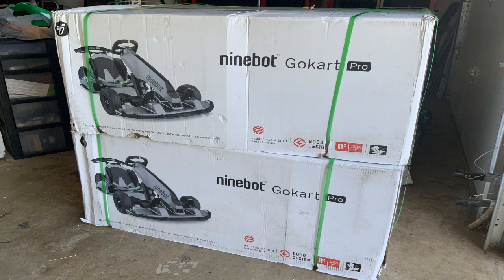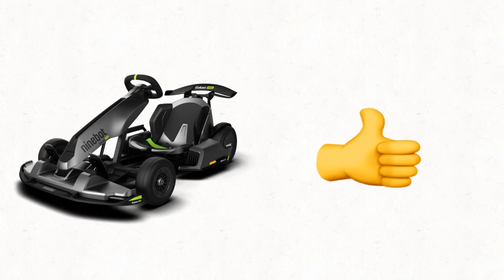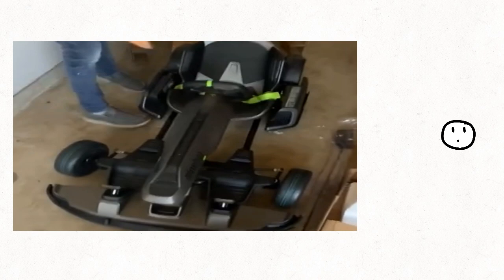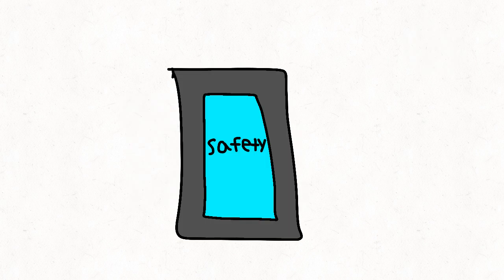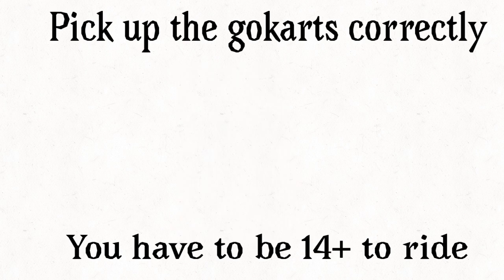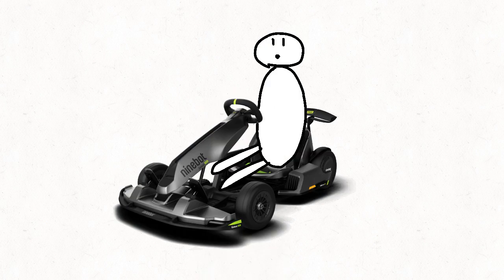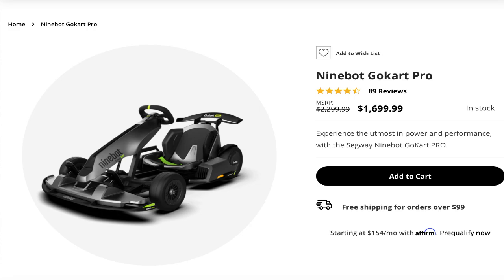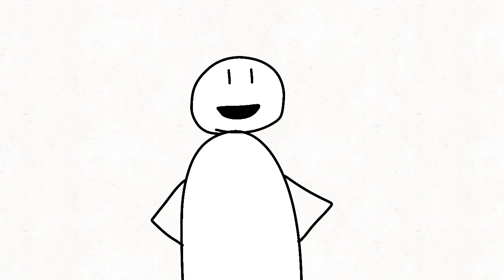We Got New Go-Karts! 🏎️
"Get ready for an adrenaline-pumping adventure as I unbox and test out the incredible Ninebot Pro GoKart, capable of reaching thrilling speeds of 23 miles per hour! Join me as I take this electric kart for a spin, with the added perk of playing my favorite tunes on the go. 🎵🏎️

As I rev up the engine and hit the road, I'll have Toxic by yourboyuke setting the perfect mood. The wind rushing through my hair and the beat of Astronaut in the Ocean by Masked Wolf echoing in the background will make every moment in the gokart an unforgettable experience.

Next, I'll switch gears and embrace the excitement with The Better Side by Tiko, adding even more vibes to the ride. And as the sun sets, I'll let the soothing sounds of Counting Stars by Simply Three serenade me on the journey back home, creating a picturesque and memorable end to the day.